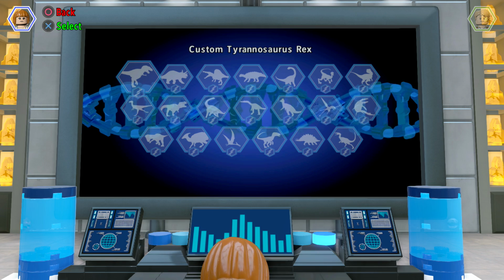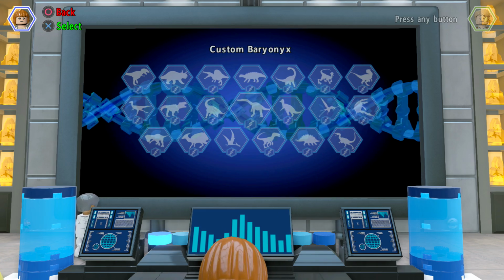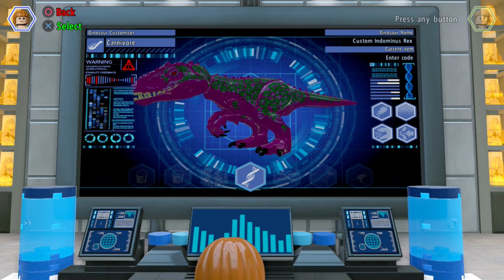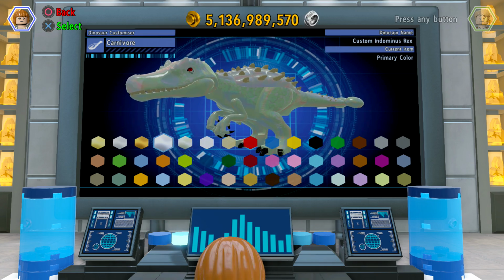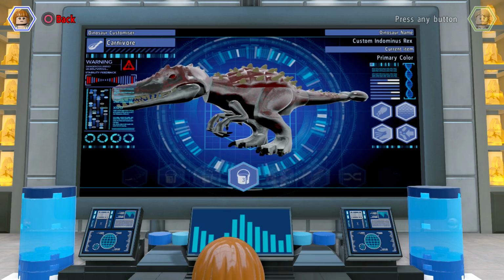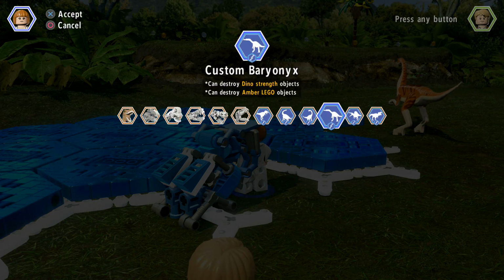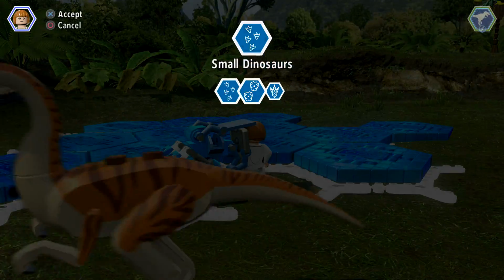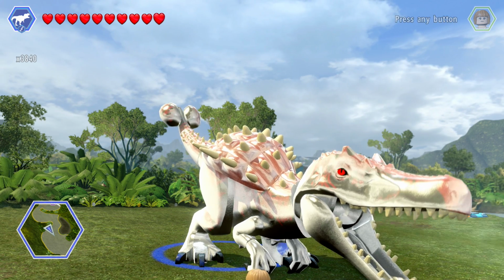LEGO Jurassic World - ULTRON T-REX!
Leave your opinions and suggestions in the comments section below.